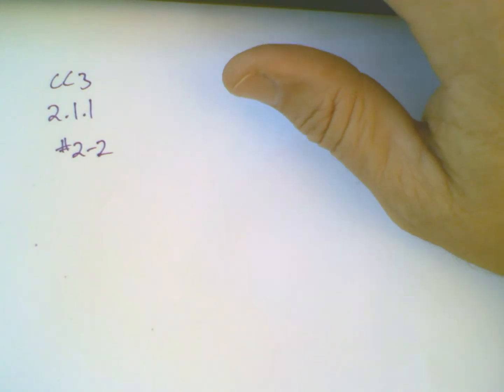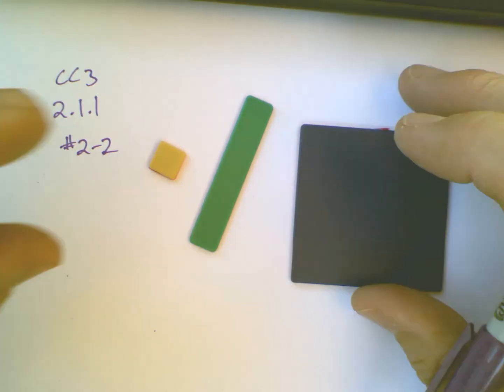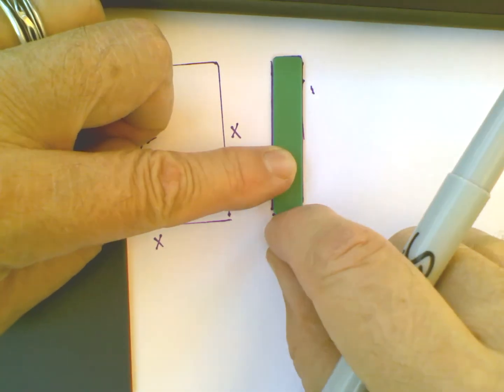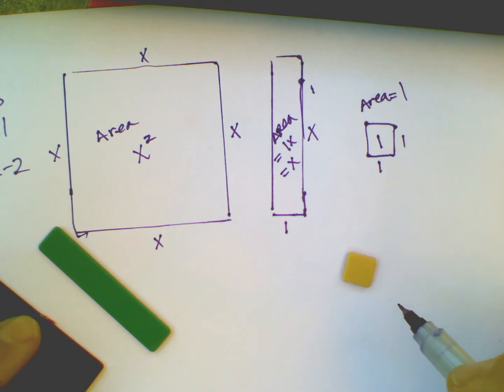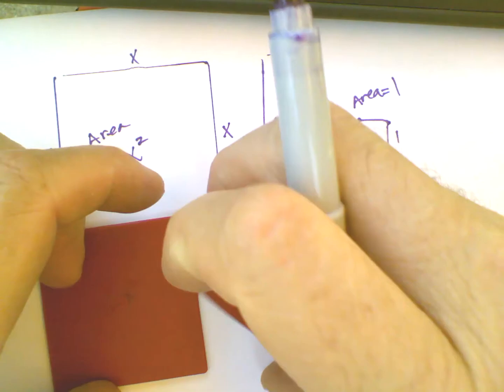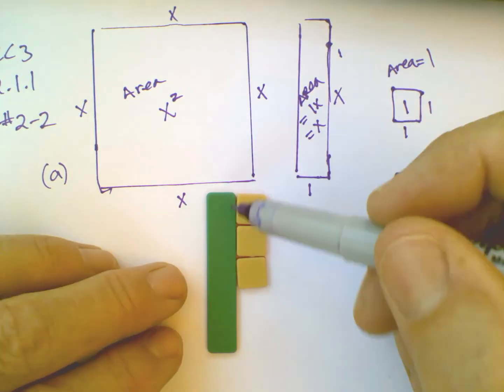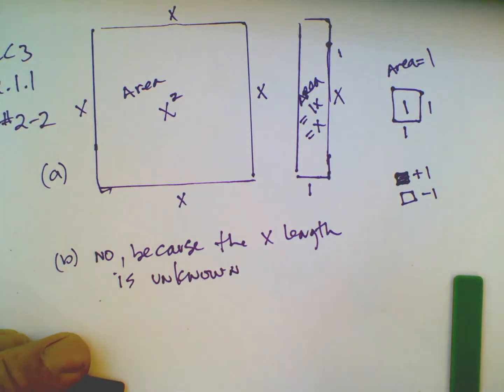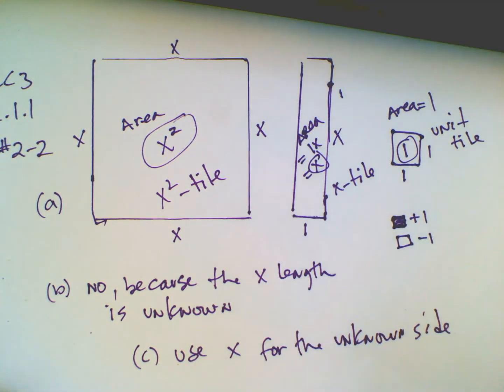CPM CC3 Section 2.1.1 #2-2 (intro to Algebra Tiles)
Learn with Mr. Dell as he explains what algebra tiles are and how they are used.